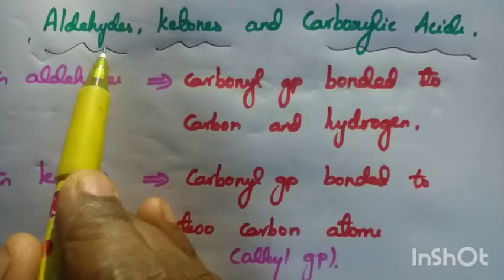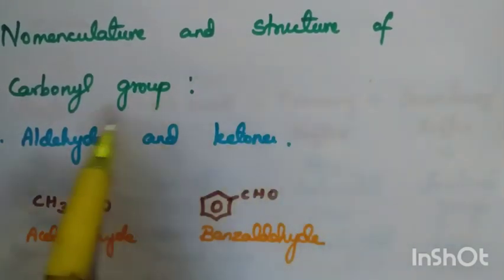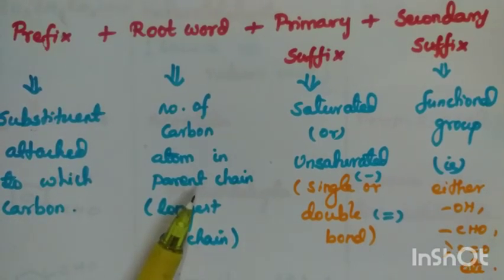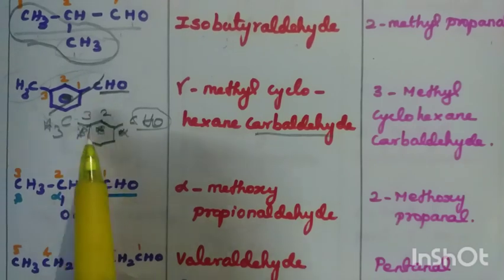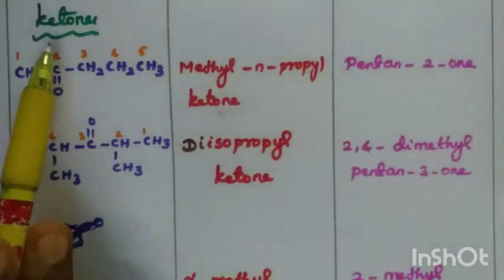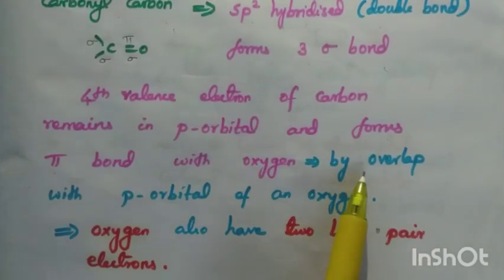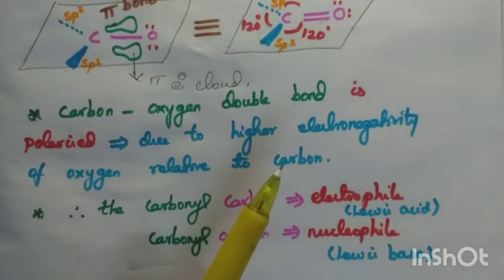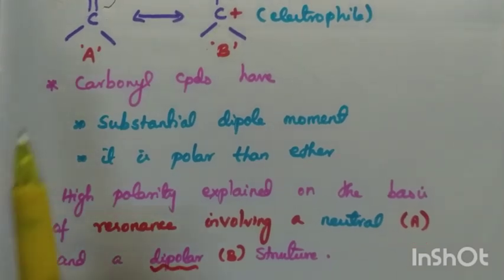Aldehydes, Ketones and Carboxylic acids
Nomenculature and Structure of Aldehydes and Ketones